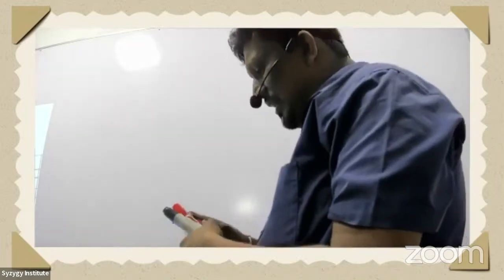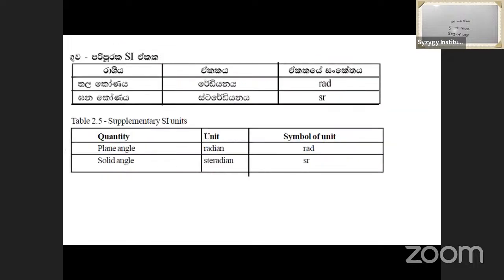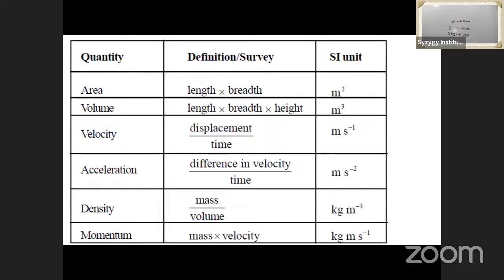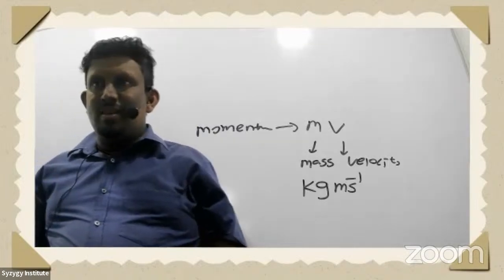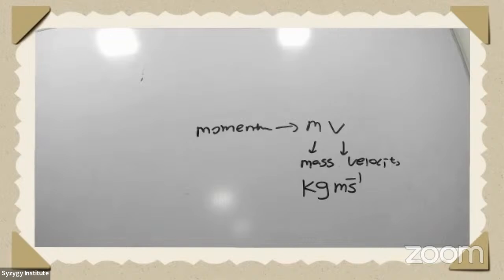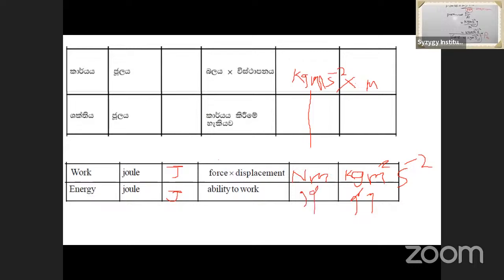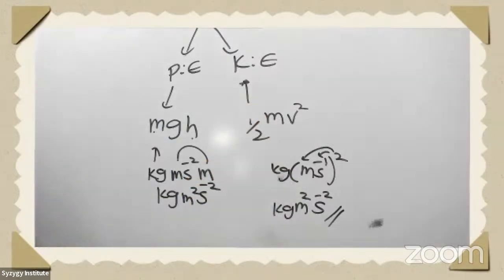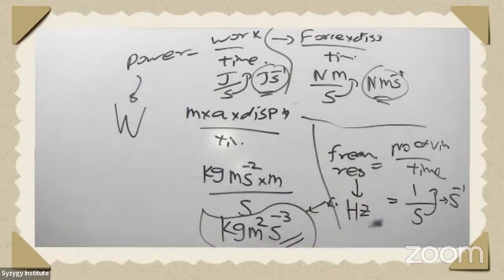units and diamentions basics